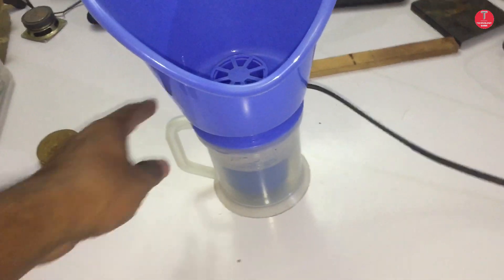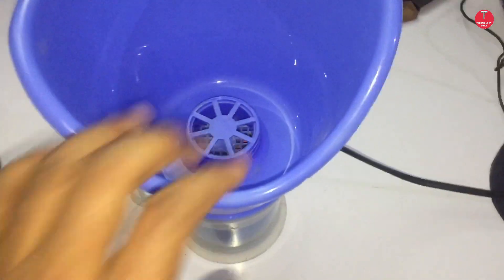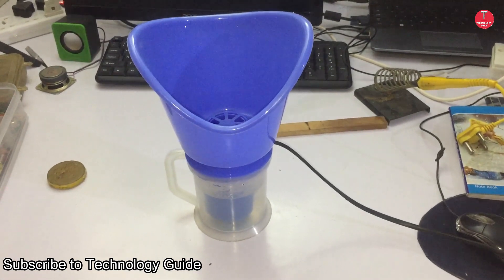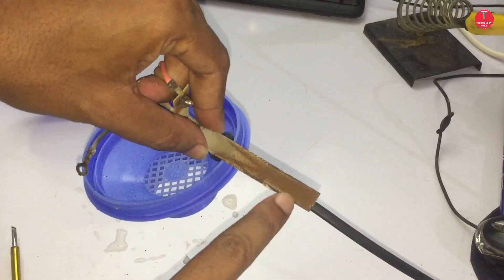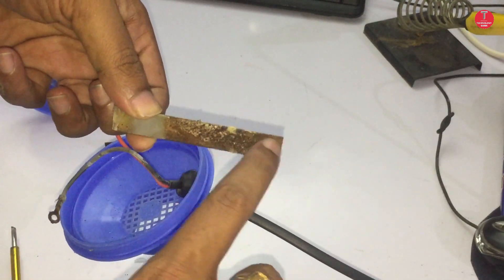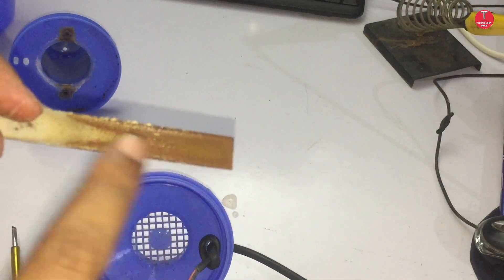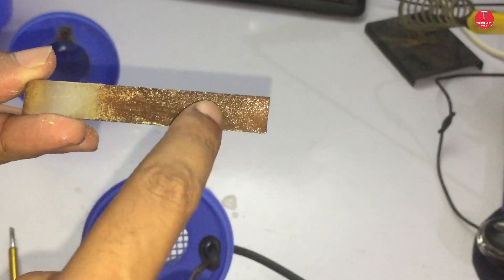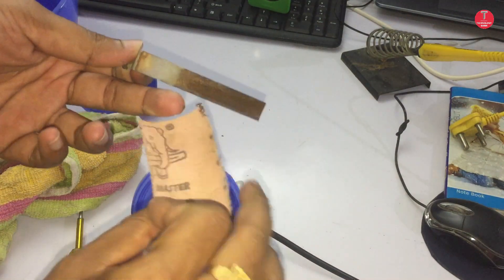How to Repair Steam Vaporizer At Home | Steam Vaporizer Not Working Solution At Home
In this video I will explained How to Repair Steam Vaporizer At Home | Steam Vaporizer Not Working Solution At Home free of cost. many vaporizers stop working after few months of use because of rust and corrosion of electrodes, you can reuse it by cleaning the electrodes with sand paper grinding so i hope this video will help you thank you.